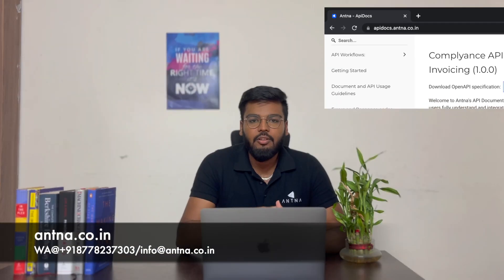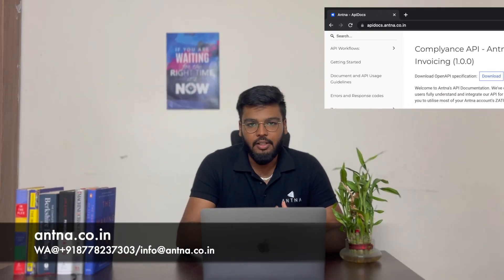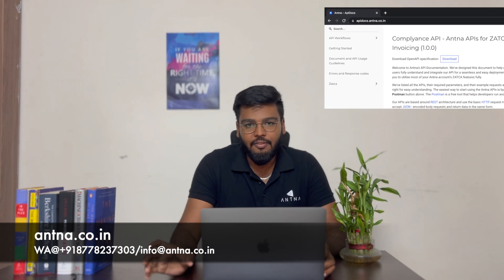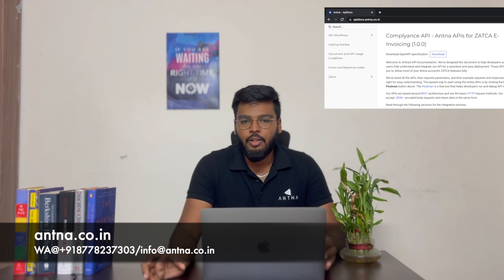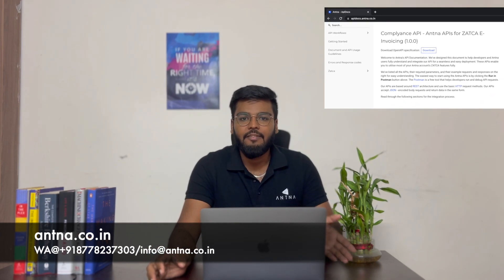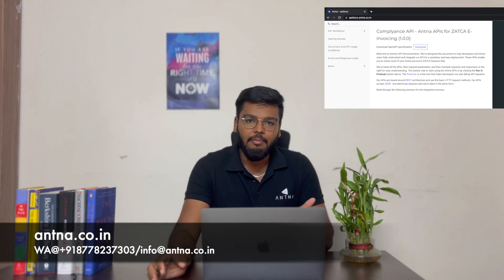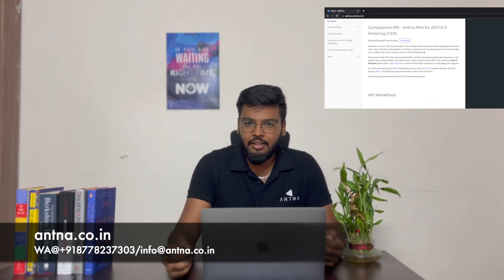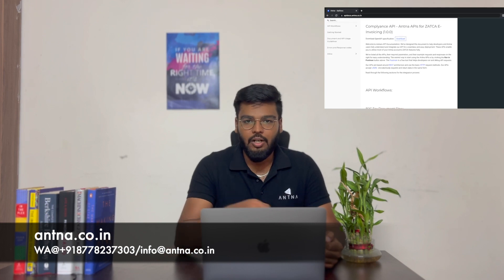How to Get Compliant with ZATCA's E-Invoicing Phase -2 in 3 days | KSA |Complyance | ANTNA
In this video, we have simplified and explained how any ERP service provider or an end ERP user with a tech team or with the help of your ERP implementer can get compliant within 3 days.

We offer our product in the following ways:
1) Antna - Complyance
2) Antna - ComplyanceLane

Please post your queries in the comments.